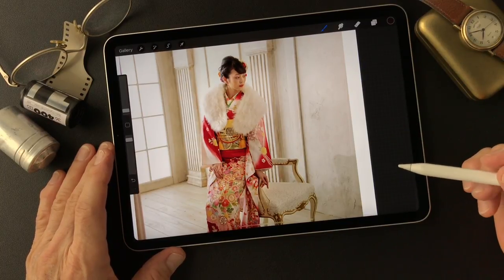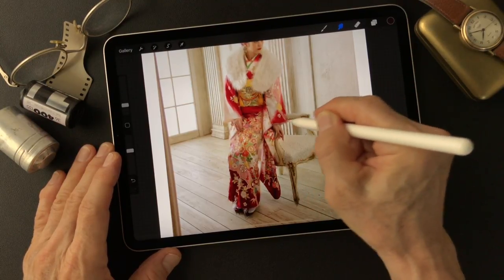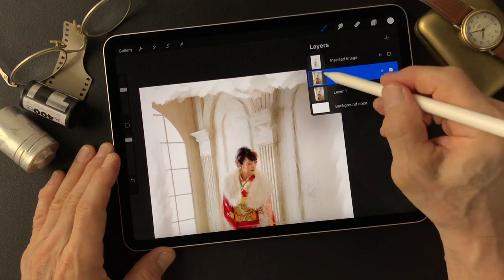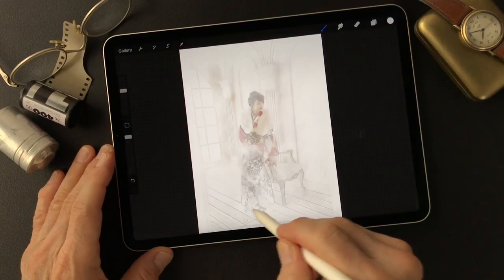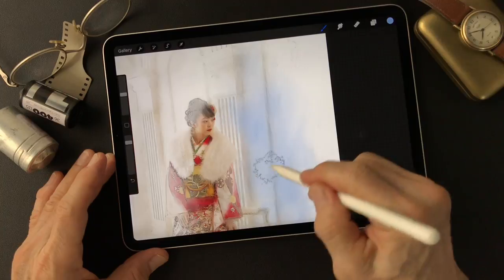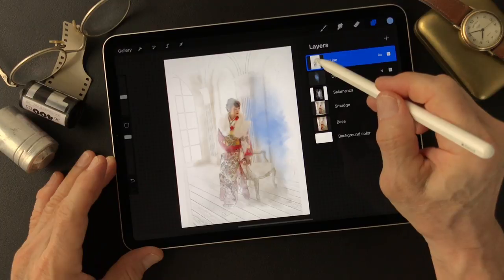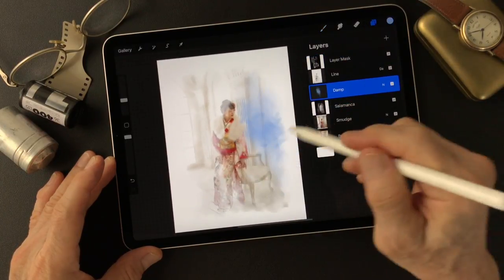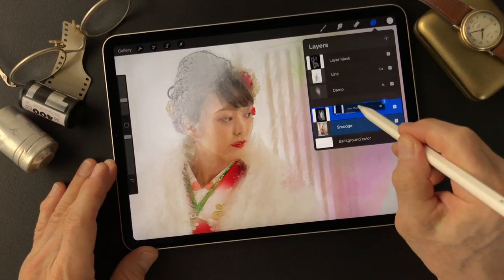Procreate Tutorial, to make a creative image photograph by Toshi Yagi from Okinawa Japan.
Use Procreate to make an illustrated image from a photograph. Enjoy trial, try and error!! That is first step to do anyway!  Especially about Mask and smudge tool, try to use different. I try out to make illustrated image this time. This tutorial shows how I used masks. And also I hope this movie gives some kind of idea for photographers who want to make painting image from photographs. It's not so complicated. Please be patient to listen my poor English. Thank you so much.  (^ ^)V